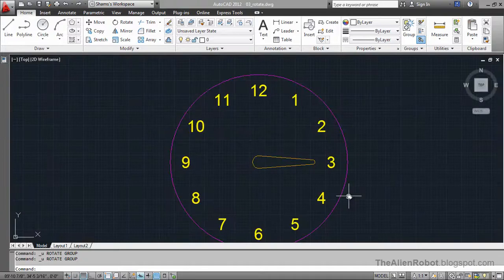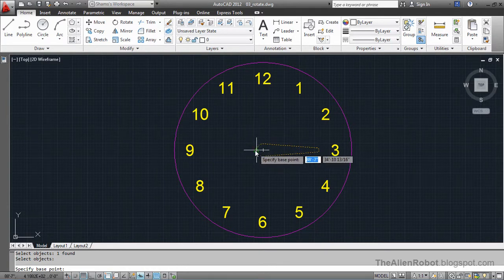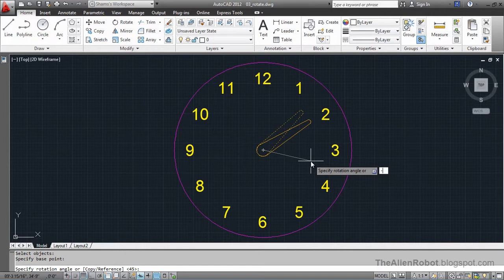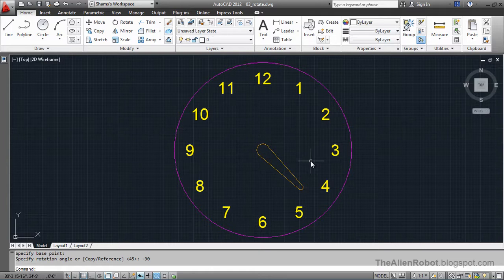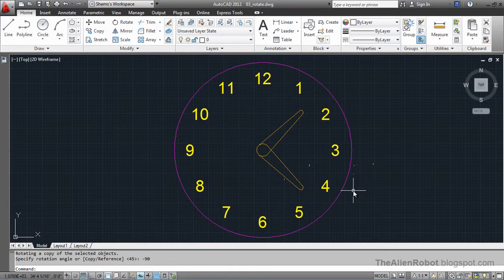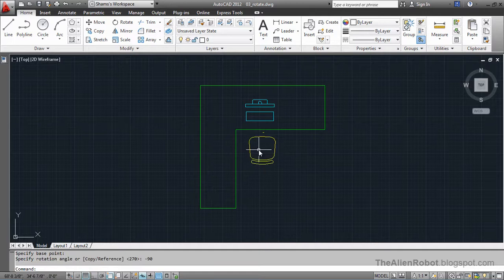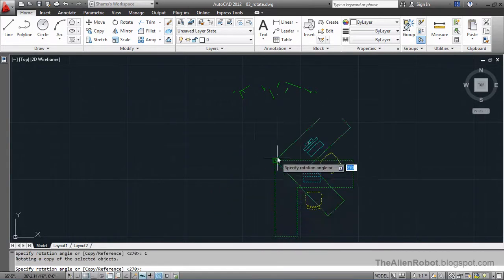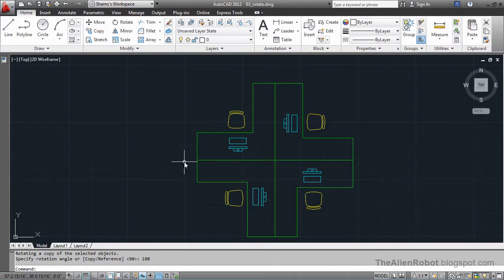AutoCAD 2012 Introduction Training-0703 Rotating objects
In this lesson we'll look at Rotate command and how we can rotate objects using that.